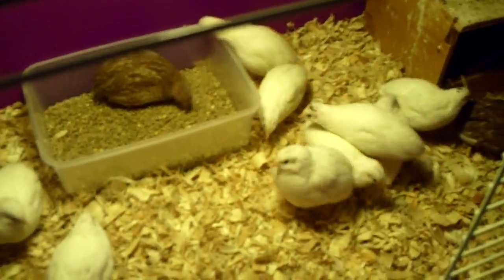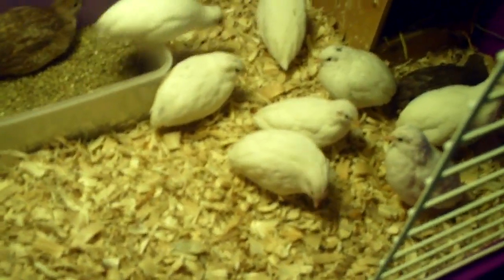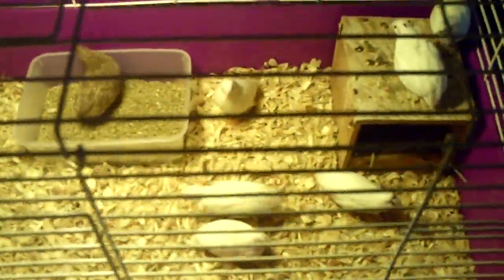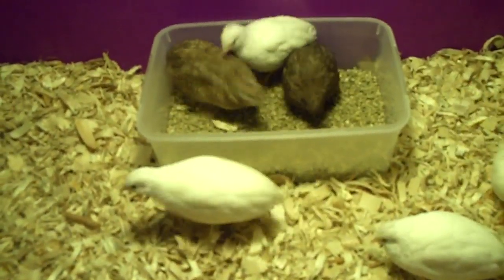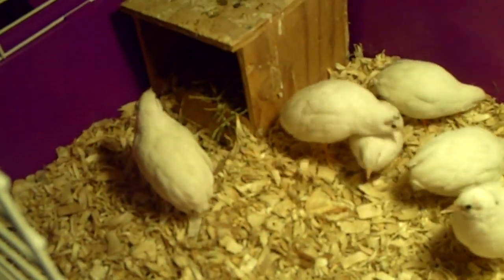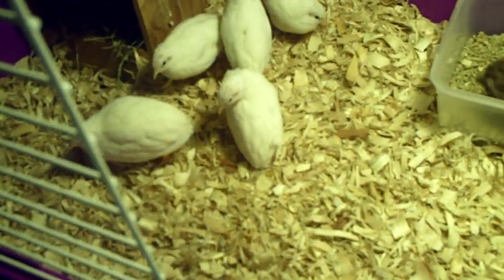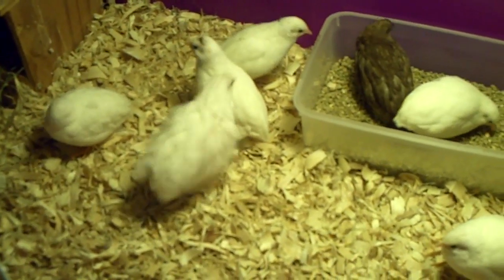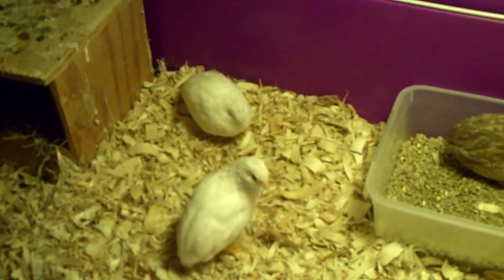Button Quails All Grown Up & Laying Eggs.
This is when my button quails started to lay eggs. i then seperated the males from the females later after the video to make sure they are not breeding. I have other pure white buttons waiting to be paired up with these cute girls.